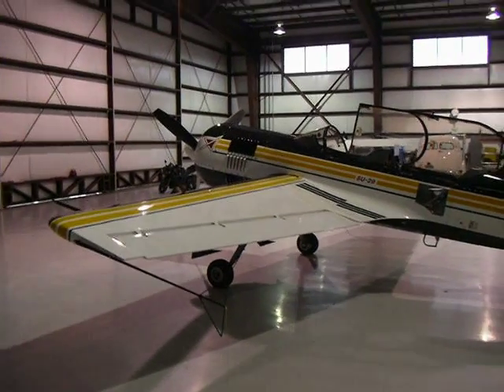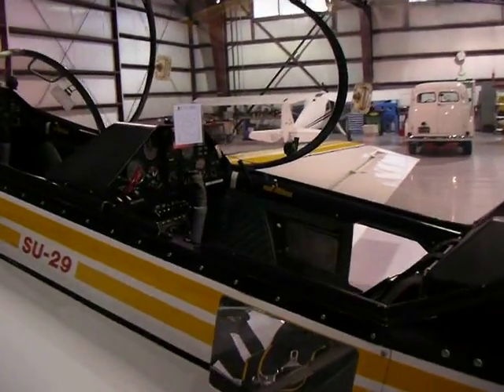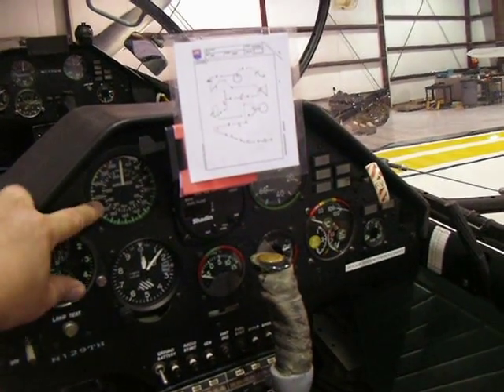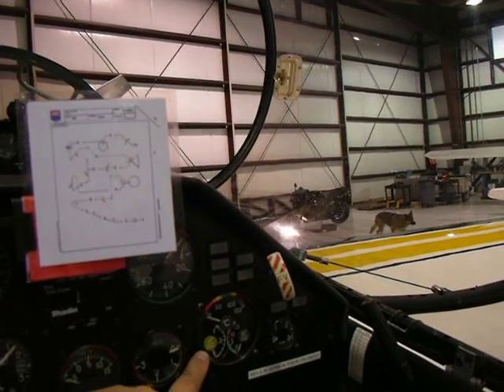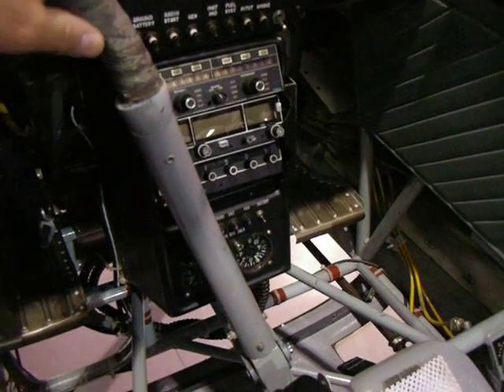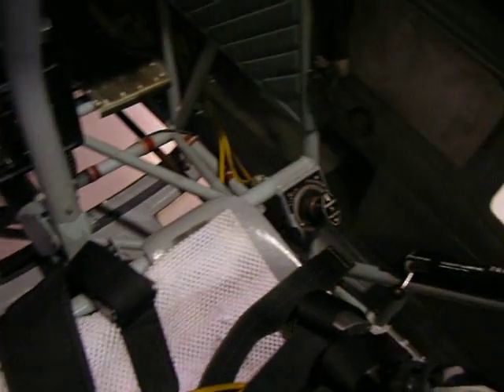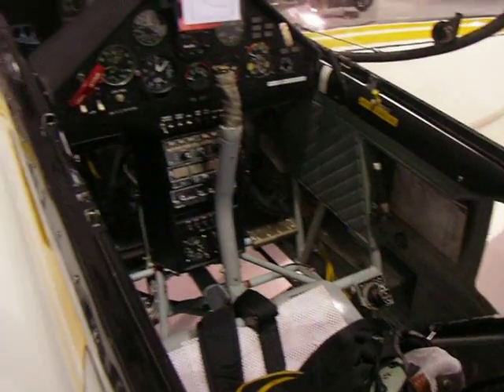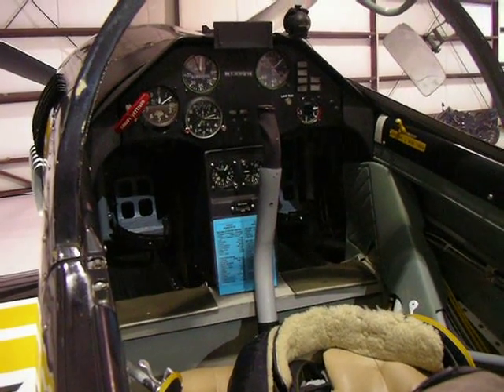Sukhoi 29.MOV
Sukhoi 29 cockpit view